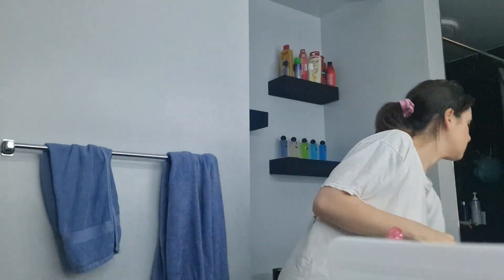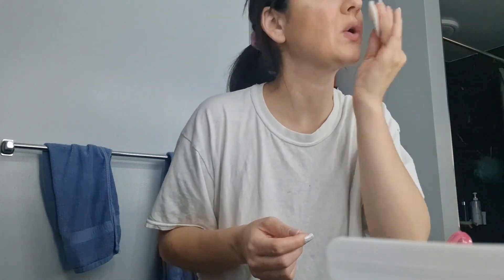GET UNREADY WITH ME!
My name is Sabrina and this is my channel. I will be posting videos on skincare and beauty. I buy lots of products and want to share what works and what does not. I have struggled with acne for over 10 years.